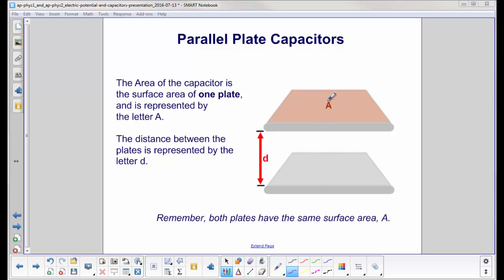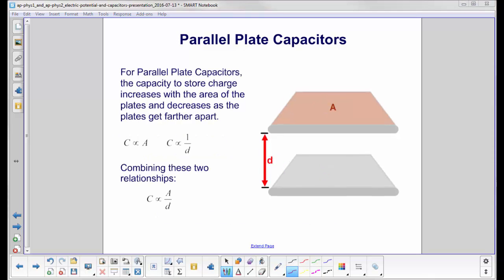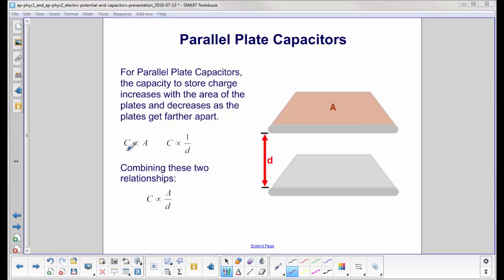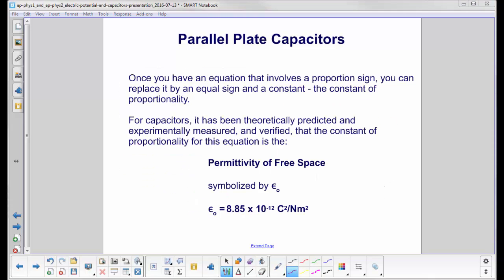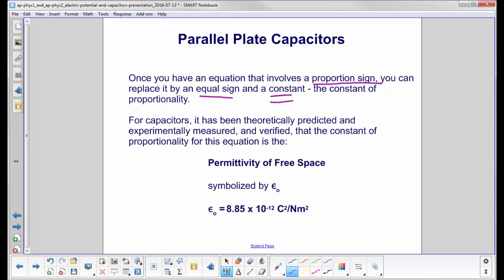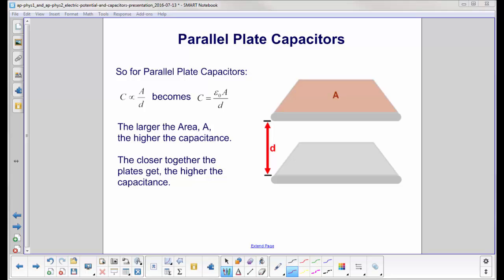AP 1, 2 Electric Potential Capacitance part 3